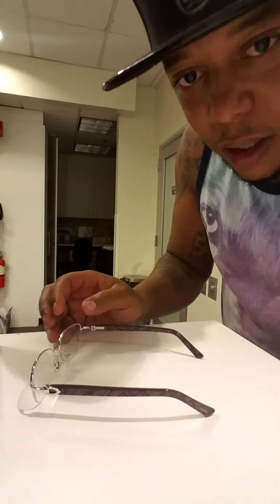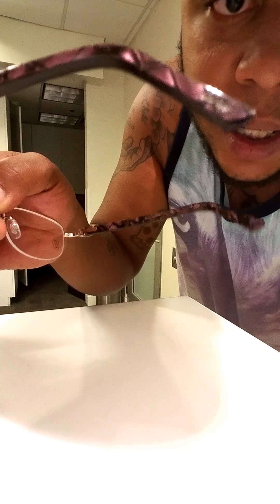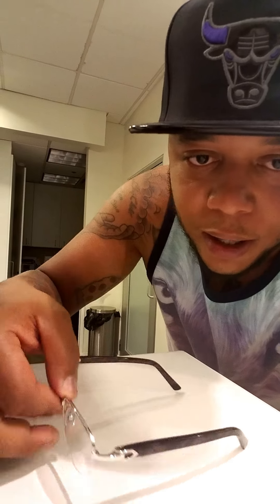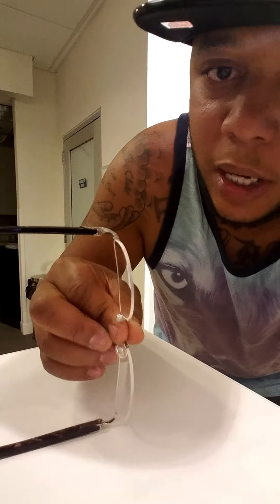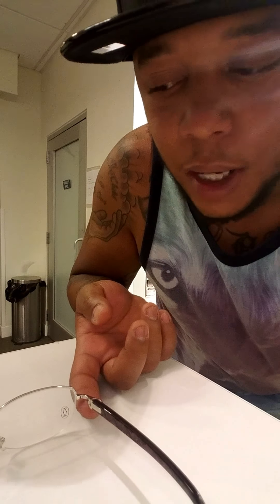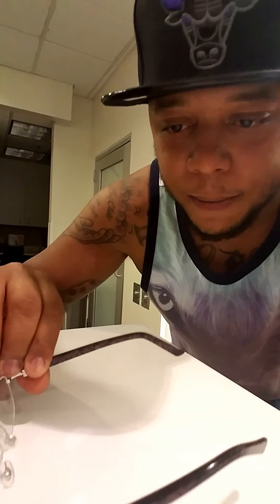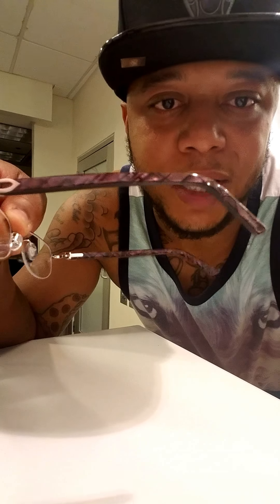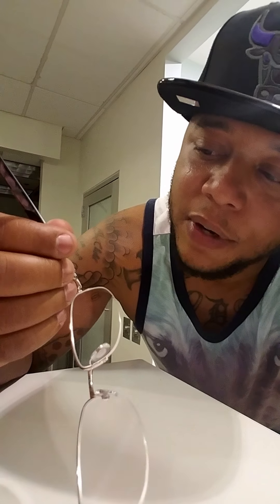AUTHENTIC vs fake cartier pt2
Showing you the real cartier 2017 buffs as a updated conclusion on AUTHINTIC cartier eye glasses in the mall at a  real retailer's location.